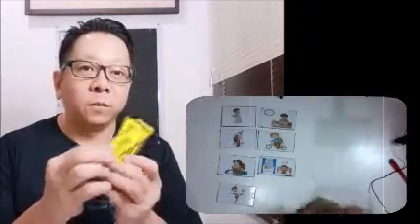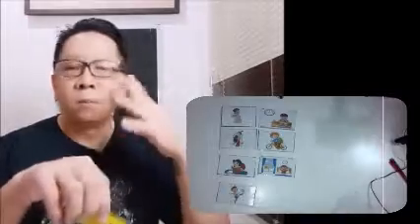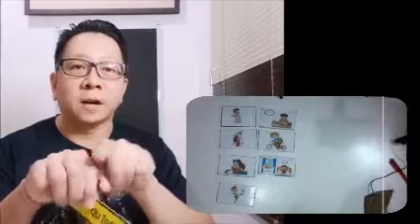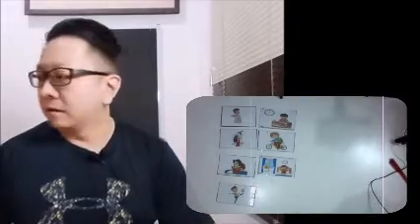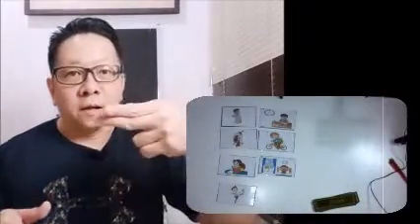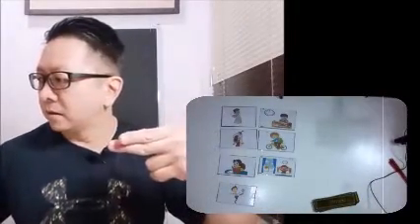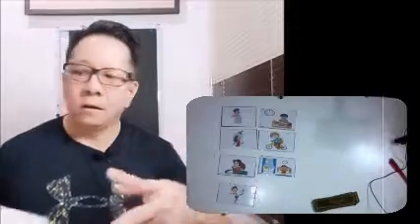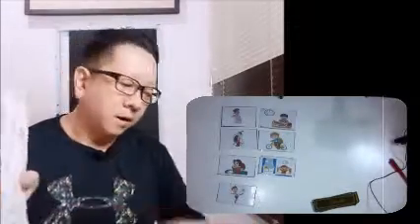WEEK 21_CLIP 2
CUT AND PASTE VOCABULARY